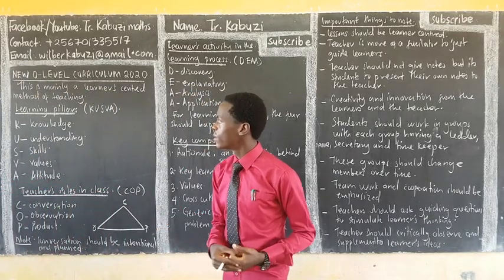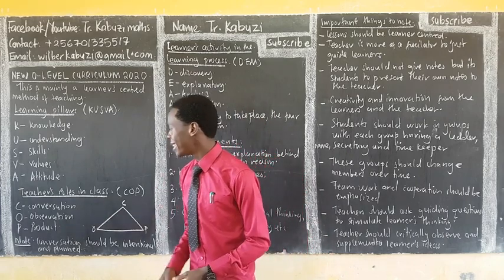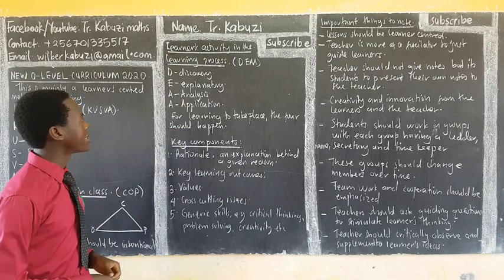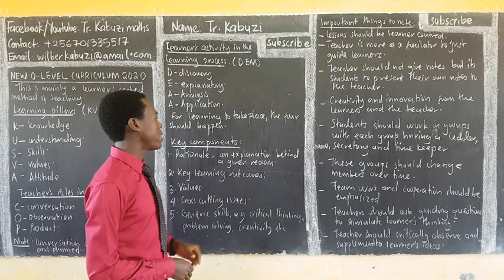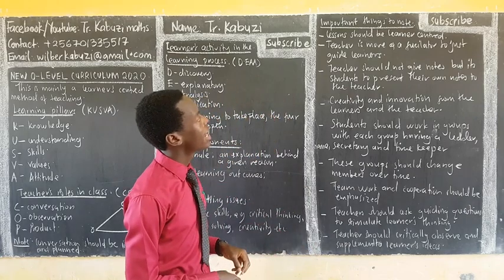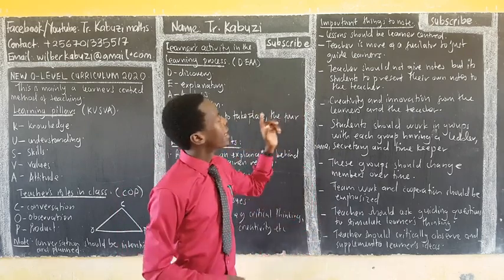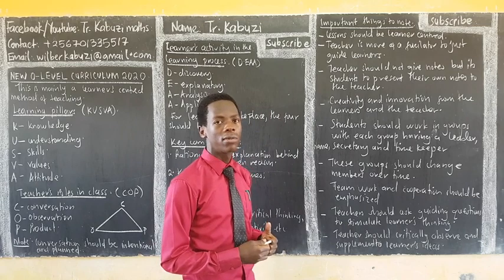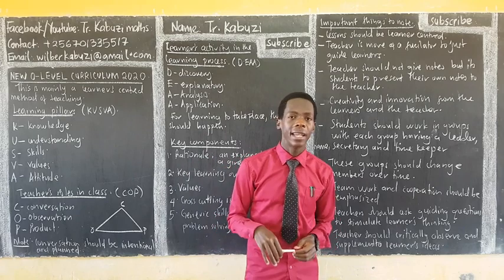Pillars of new curriculum.............africastruggle .